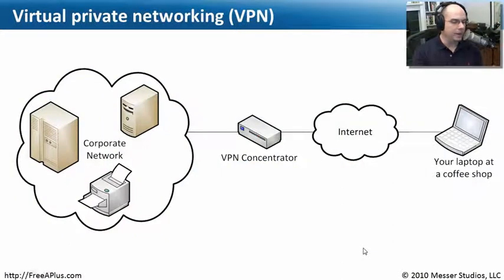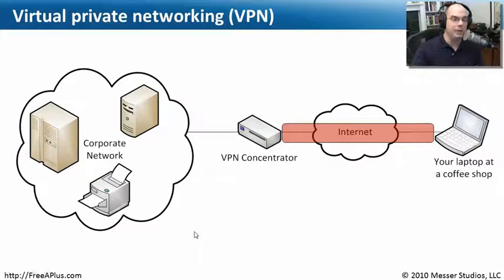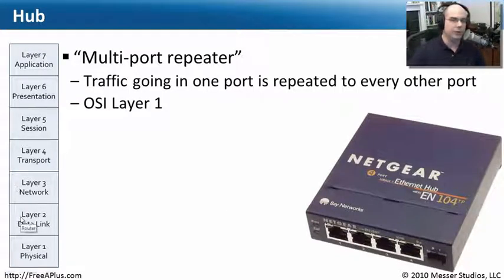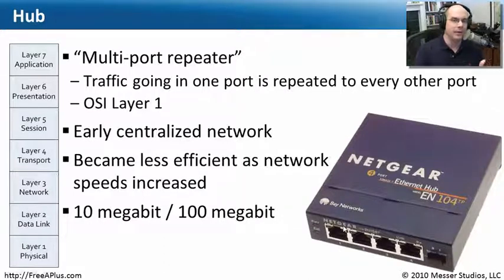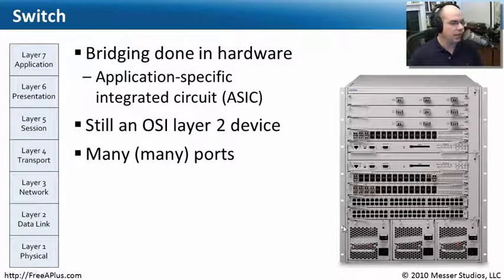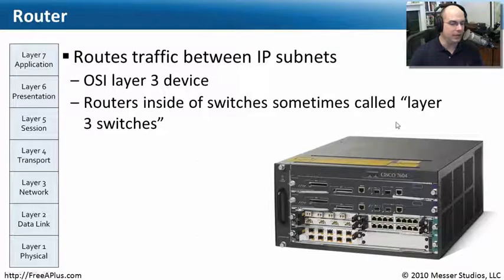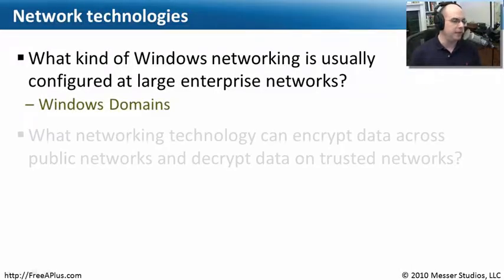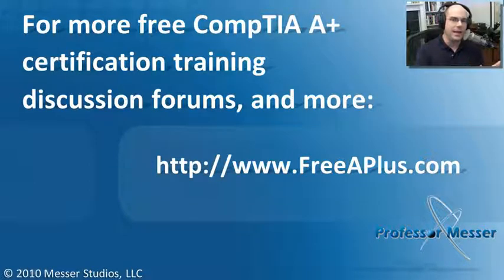Network Technologies - Part 2 of 2 - CompTIA A+ 220-701: 4.1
The fundamental operation of the network uses many different technologies to ensure that traffic will flow properly between devices. In this video module, you'll learn about status indicators, duplex settings, the difference between workgroups and domains, and much more.